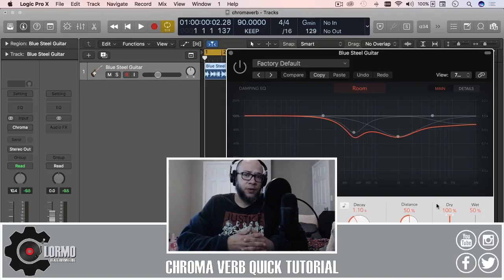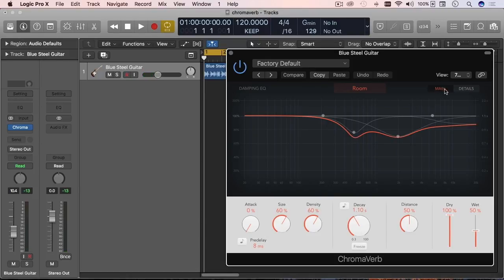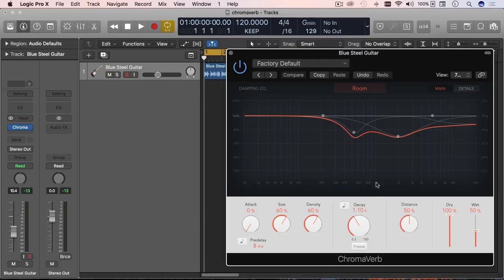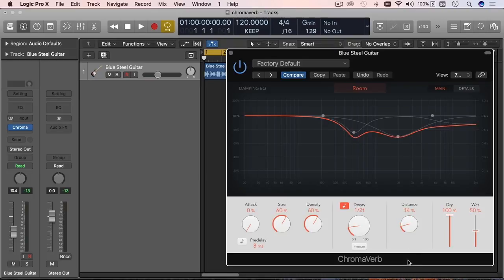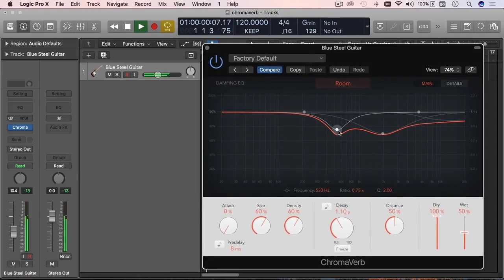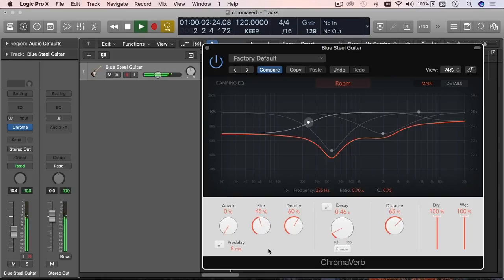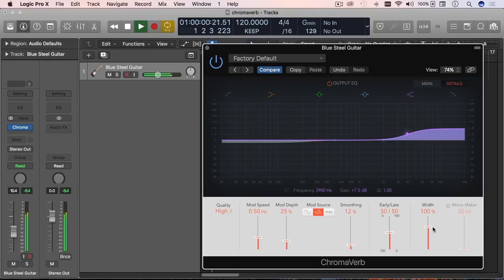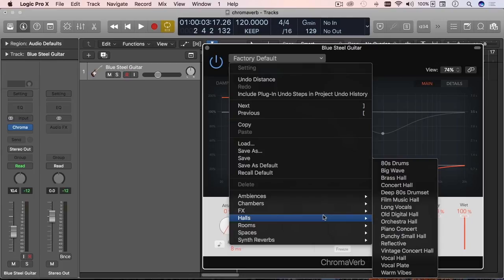Logic Pro X - ChromaVerb Tutorial Quick Tip (Logic 10.4)